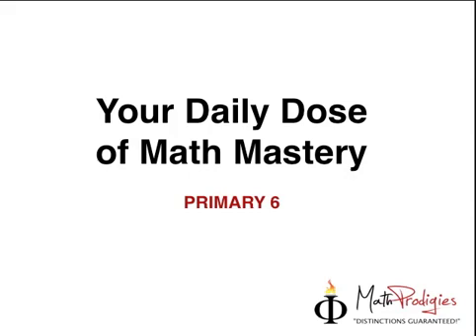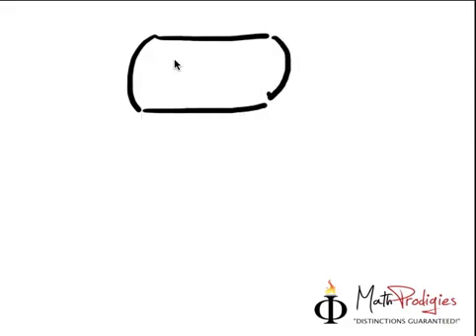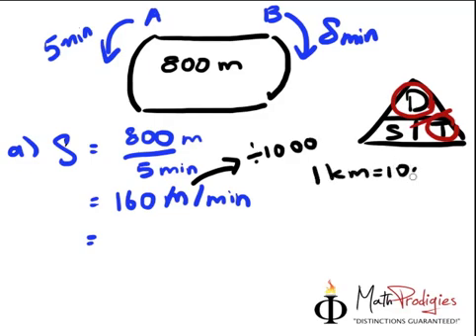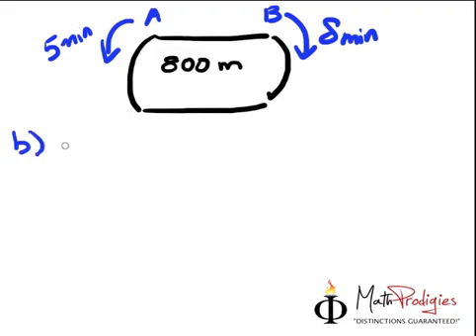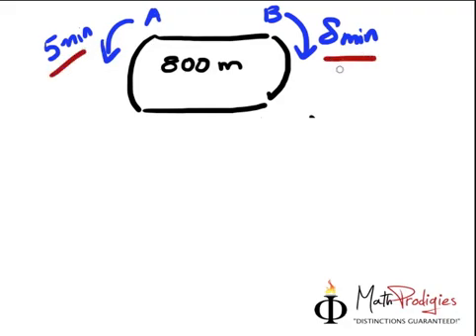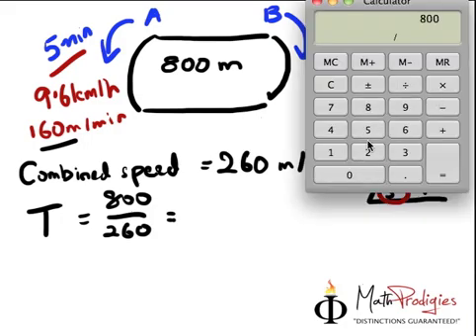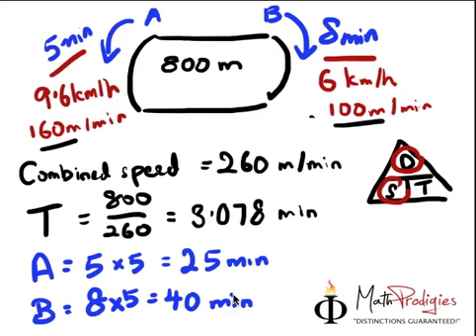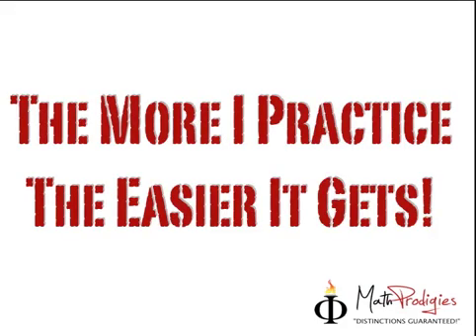16. Primary 6 Math Speed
Primary 6 Math Speed PSLE